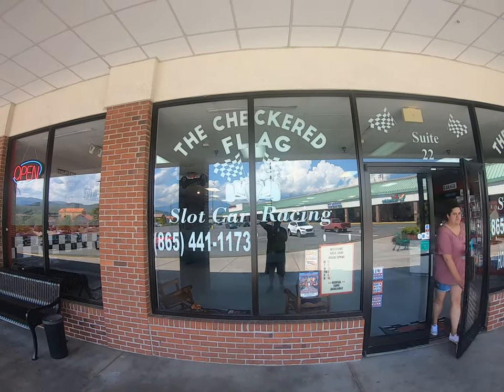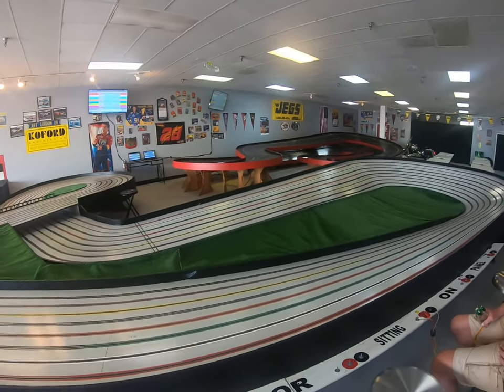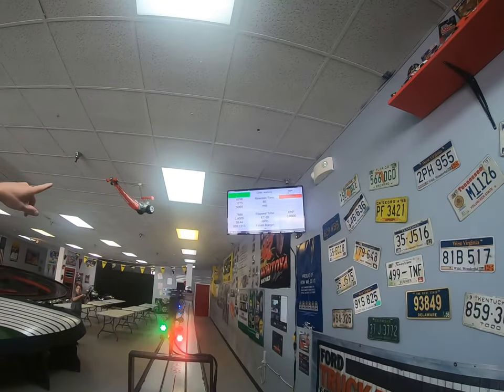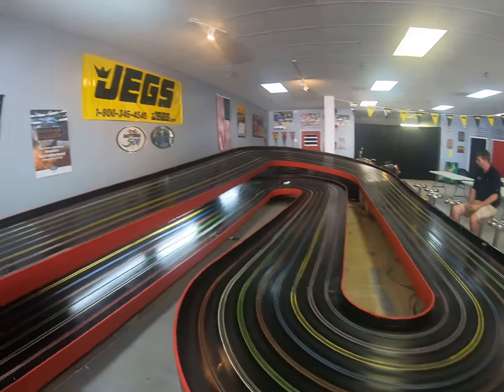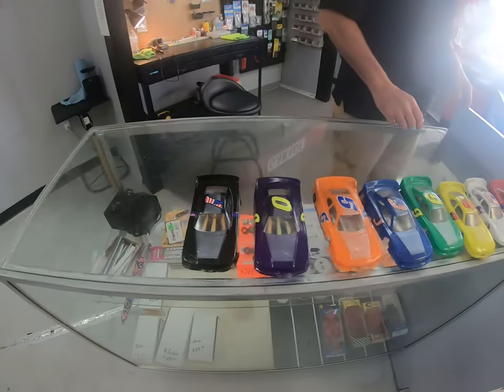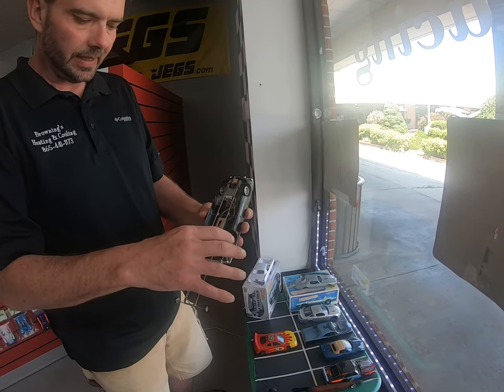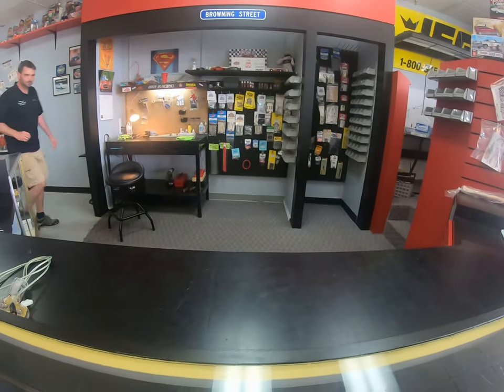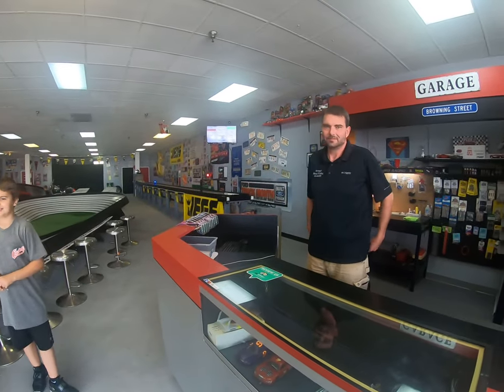Checkered Flag Slot Car Racing Pigeon Forge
Slot Car Racing in Pigeon Gorge